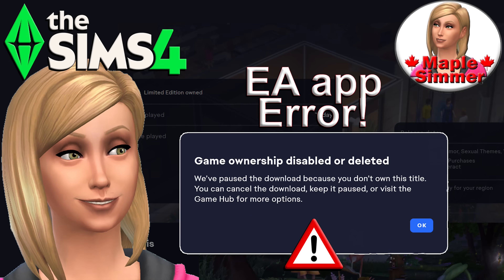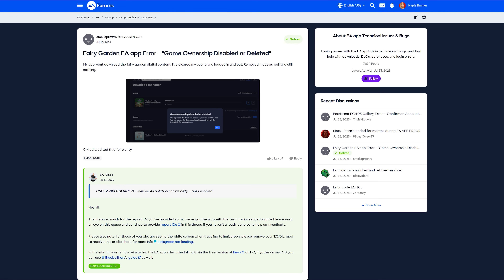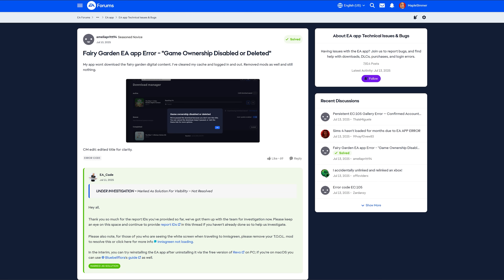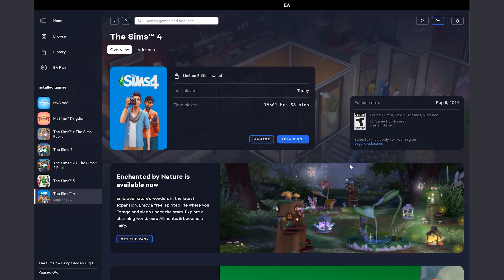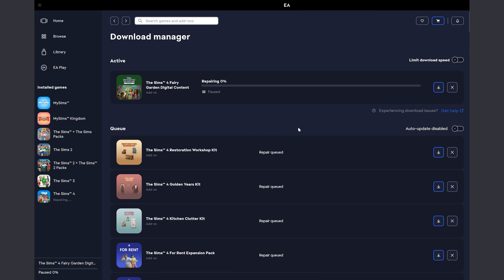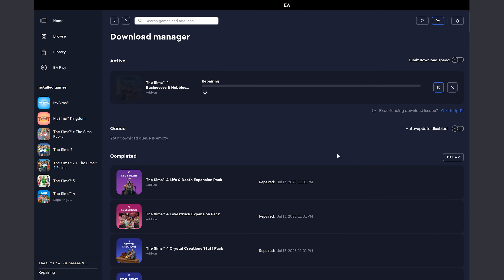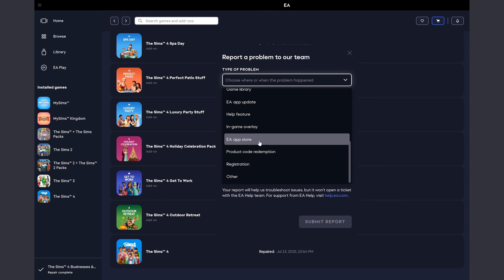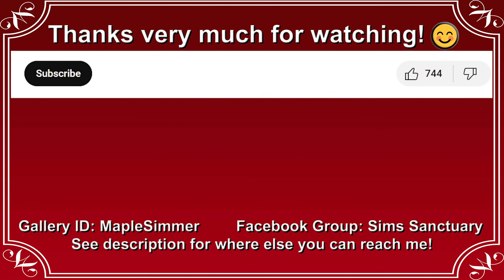EA app Error - 'Game Ownership Disabled or Deleted' Message (Sims 4 News)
Open for links! ⚠️ I discuss the recent EA app error message 'Game ownership disabled or deleted', which EA is aware of and looking into, how to get out of a repair loop & how to submit an error report in the EA app.😊🍁

Link to EA Forum report re EA app issue downloading or repairing Enchanted by Nature and/or the Fairy Garden Digital Content: